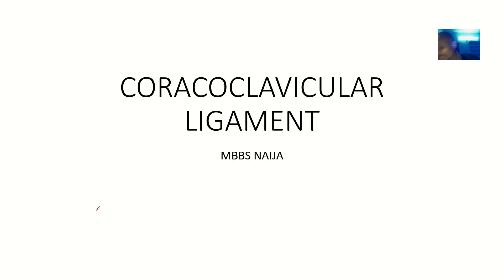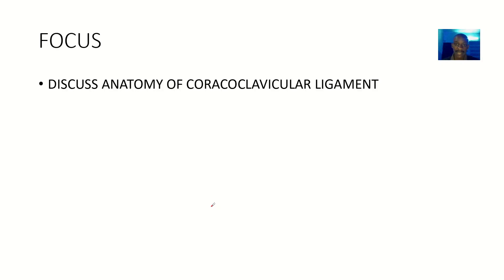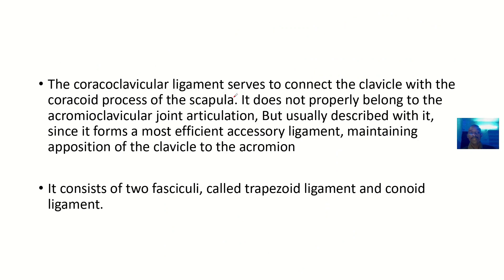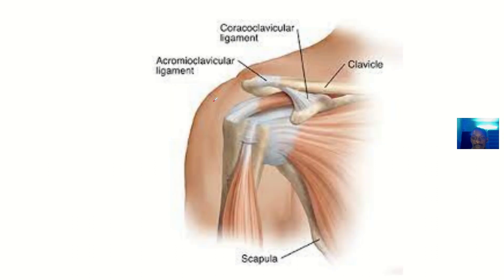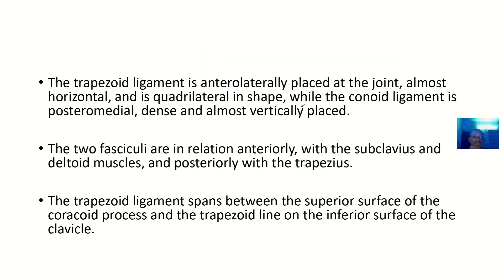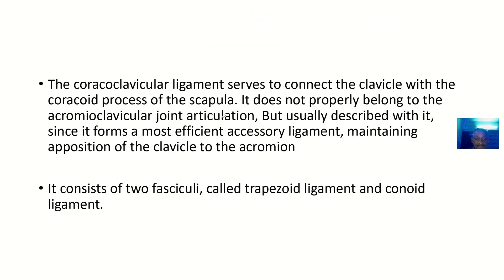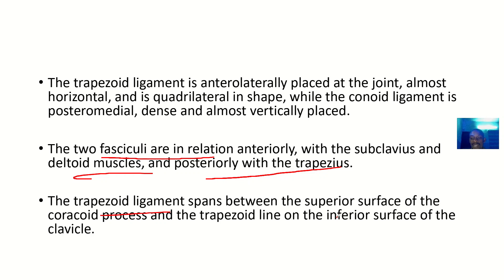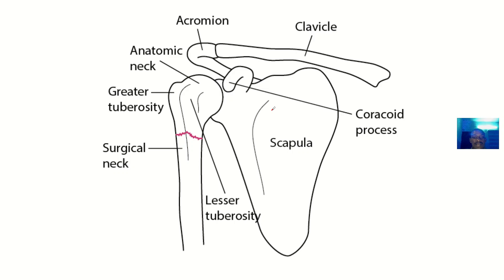Anatomy of the coracoclavicular ligament; Trapezoid and conoid ligaments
The coracoclavicular ligament is a ligament of the shoulder that connects the clavicle to the coracoid process of the scapula. It is not part of the acromioclavicular joint articulation, but is usually described with it, since it keeps the clavicle in contact with the acromion . The coracoclavicular ligament consists of two fasciculi, the trapezoid ligament in front, and the conoid ligament behind. These ligaments are in relation, in front, with the subclavius muscle and the deltoid muscle; behind, with the trapezius. The coracoclavicular ligament is a strong stabilizer of the acromioclavicular joint and is also important in the transmission of weight of the upper limb to the axial skeleton . Damage to the coracoclavicular ligament may occur during a severe dislocated clavicle, which may require surgery .